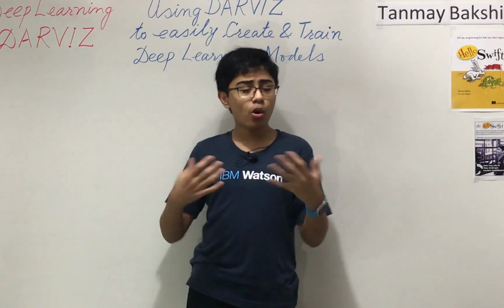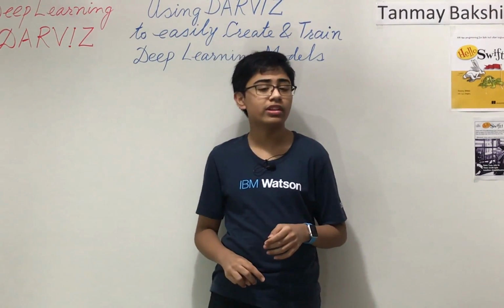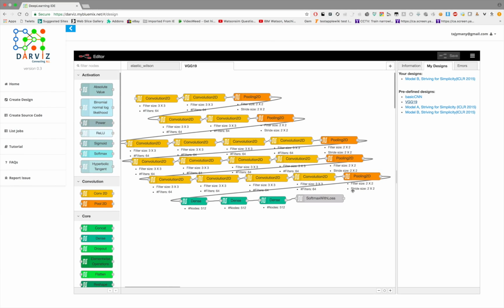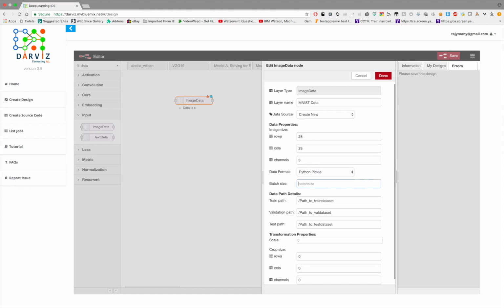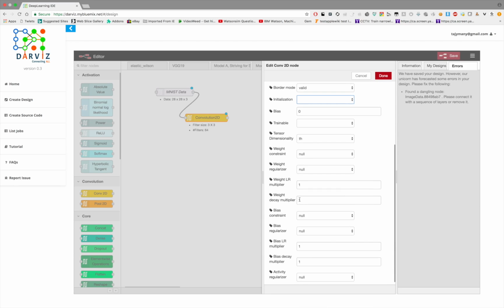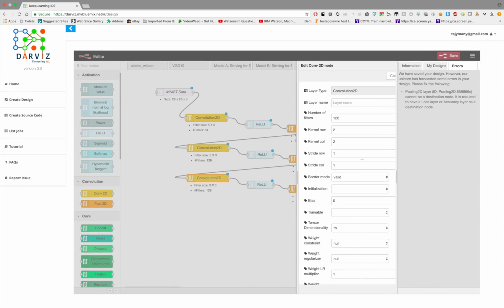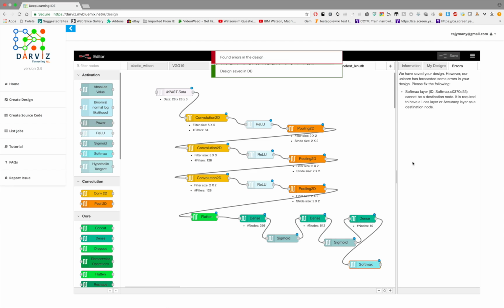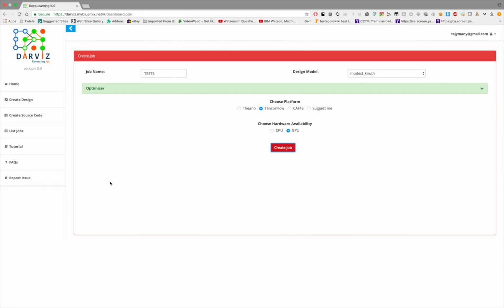Deep Learning & Neural Networks: Using IBM DARVIZ as a Deep Learning IDE!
If you'd like to tip my Bitcoin address: 1HFvjkL571LbctmYodBFkg1HRGGQrVDNC5